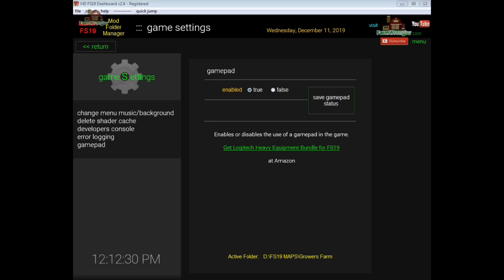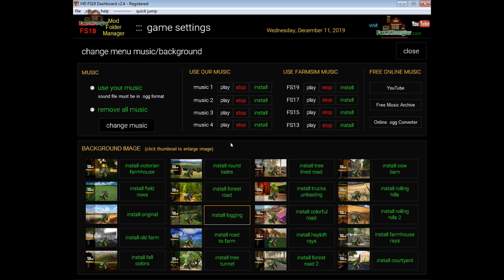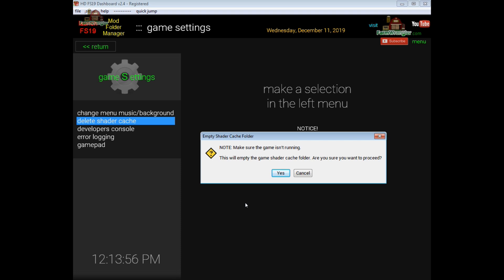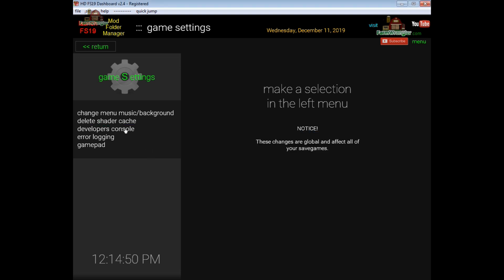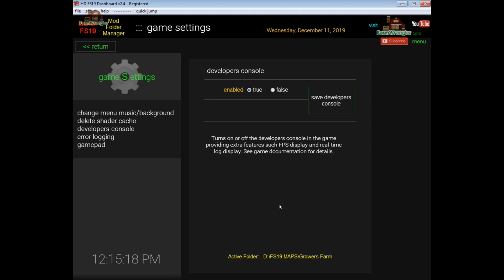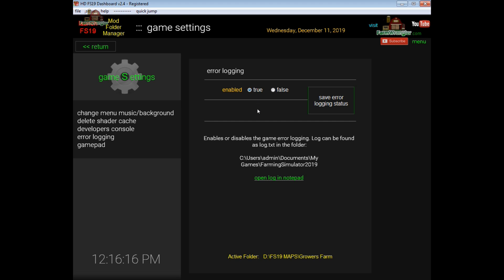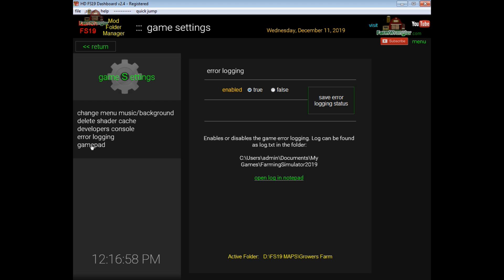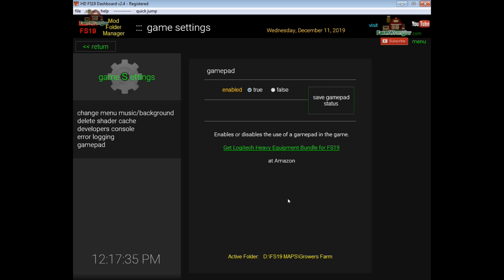How to use the Game Settings feature in FS19 Dashboard - Farming Simulator 19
Follow the adventures of B.O.B as he foibles his way through all things farming and some not.